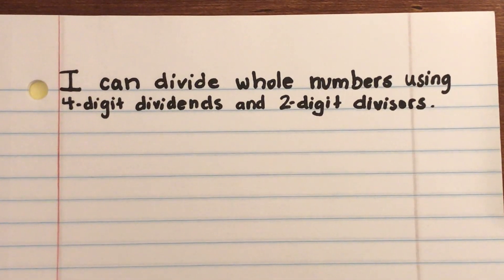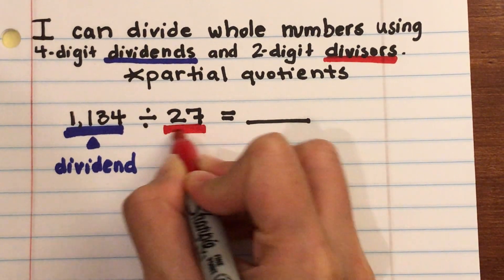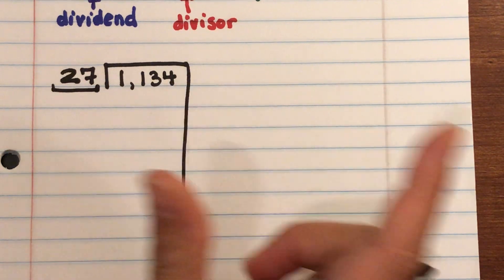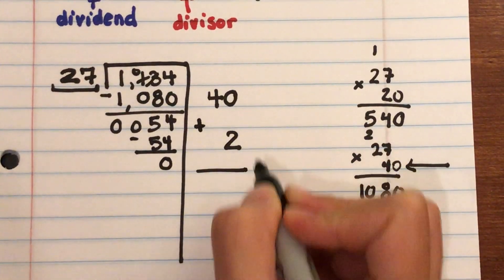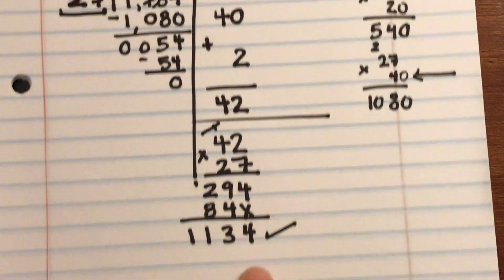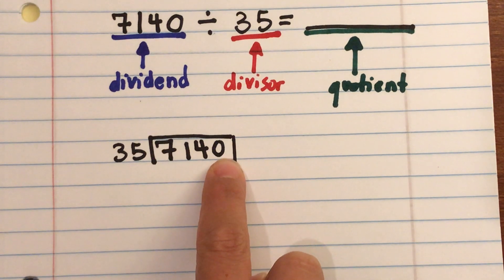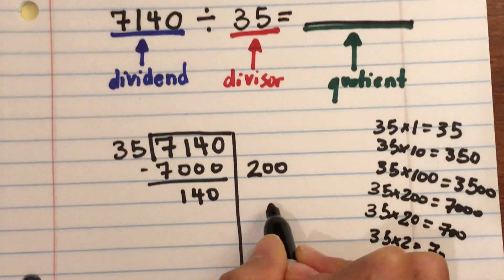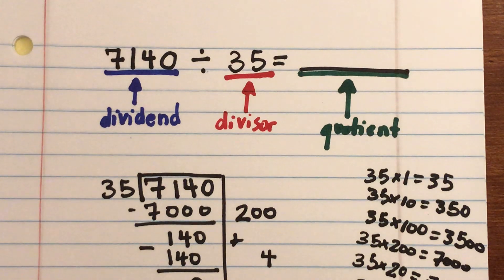5th Lesson 6 Partial Quotients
MAFS.5.NBT.2.6
Find whole-number quotients of whole numbers with up to four-digit
dividends and two-digit divisors, using strategies based on place value, the
properties of operations, and/or the relationship between multiplication and
division. Illustrate and explain the calculation by using equations, rectangular arrays, and/or area models.